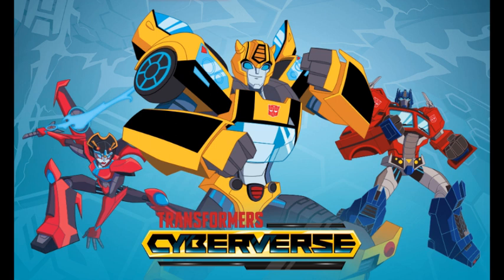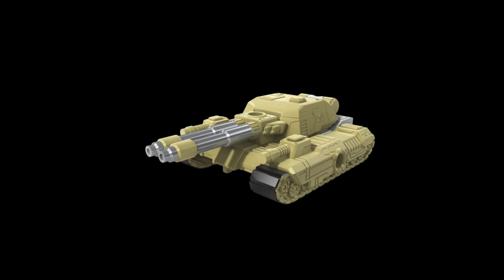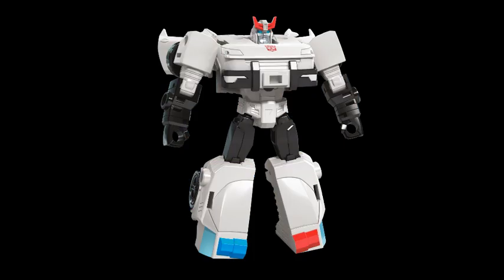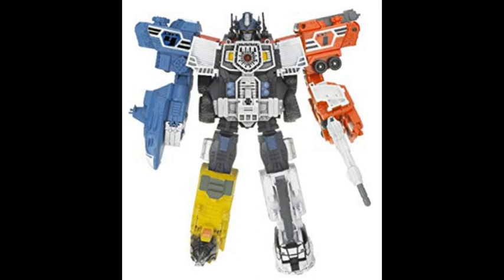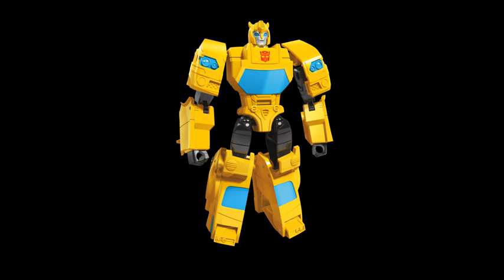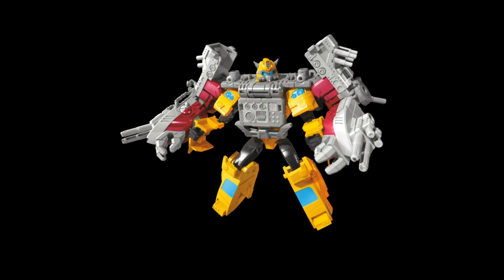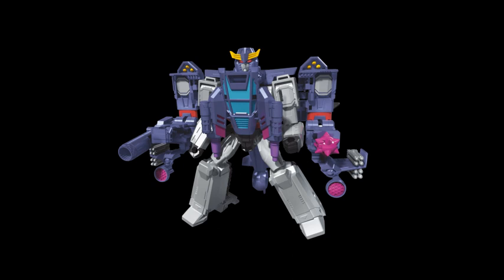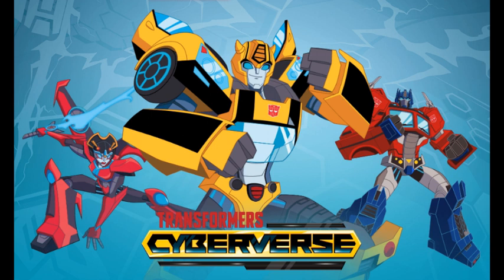Even more Transformers NEWS! Sky-Byte finnaly returns!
All pics belong to their owners